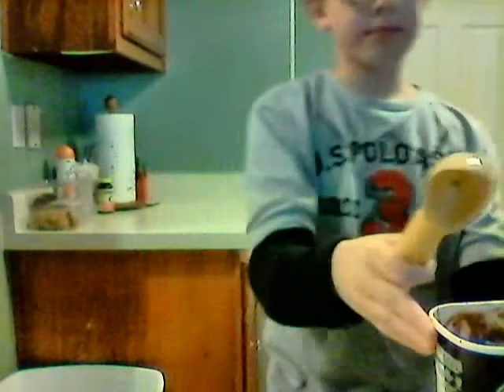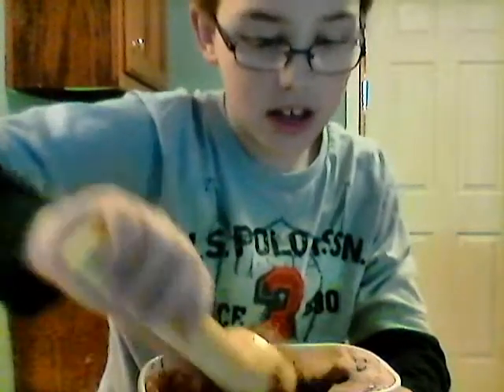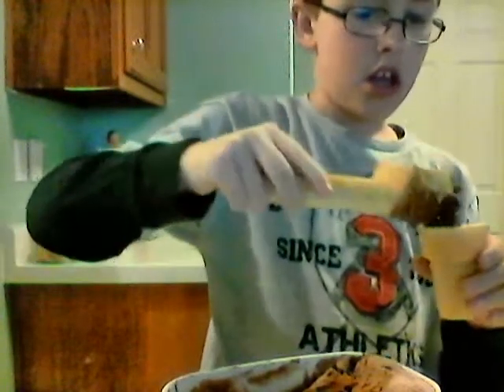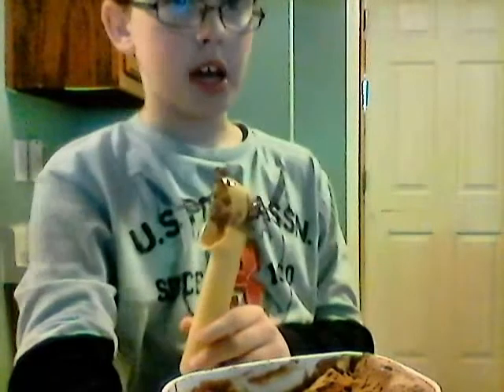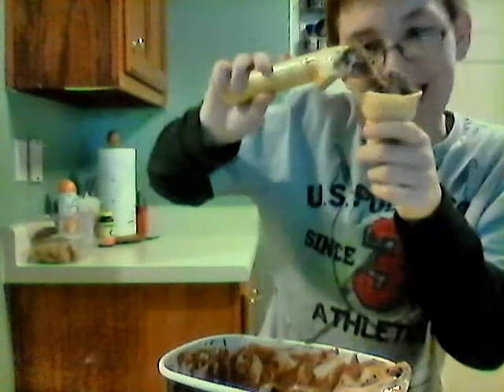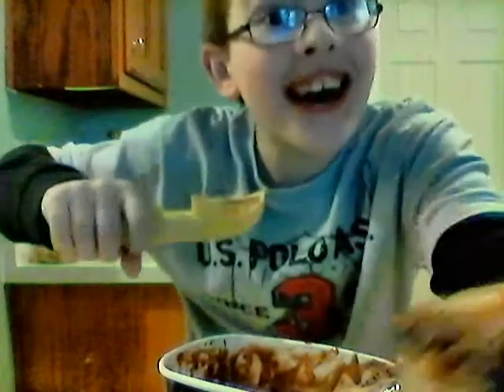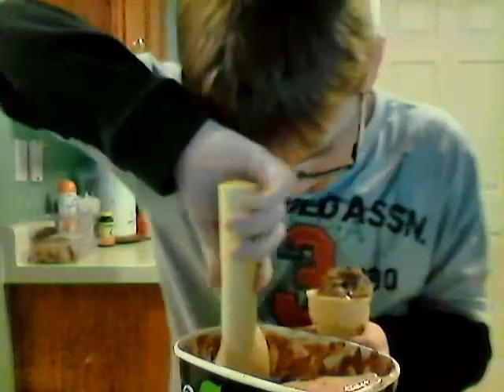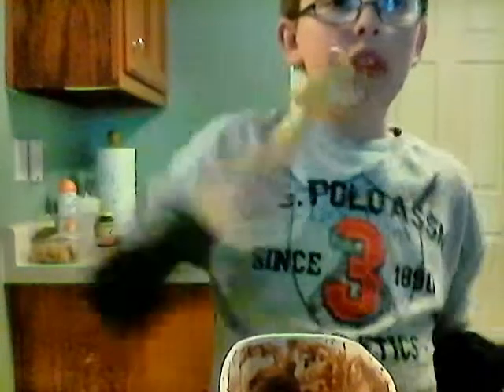Ice cream challenge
I love ice cream.